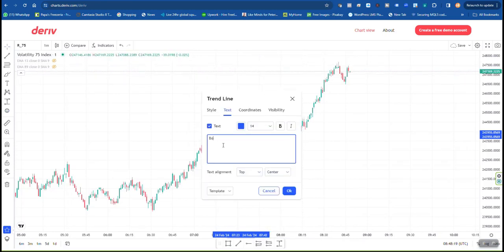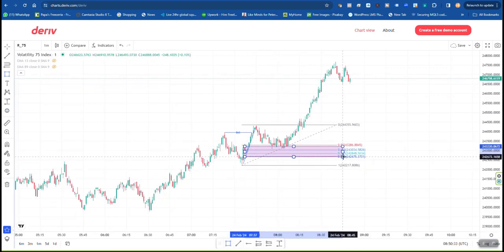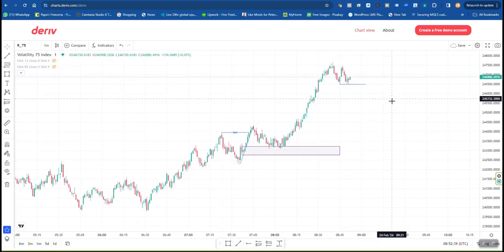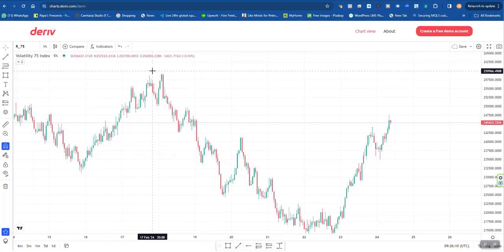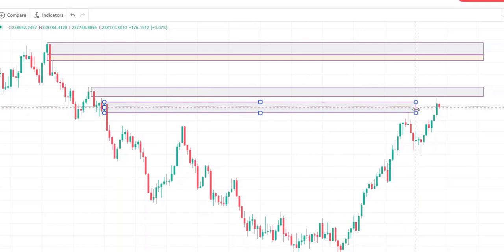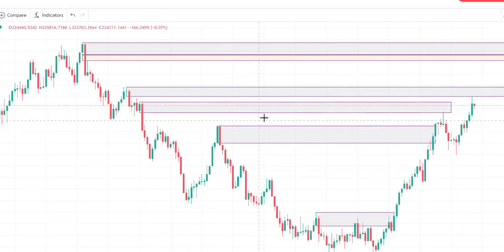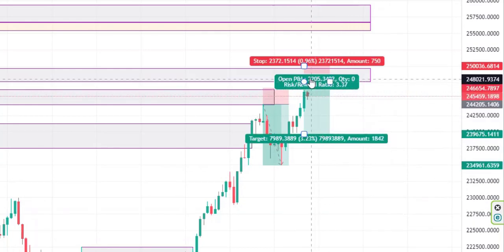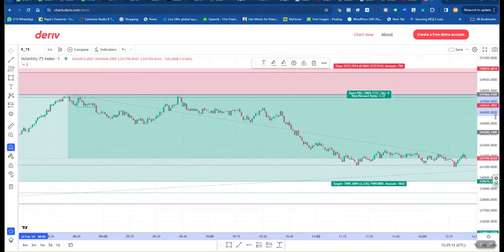5TT Forex Review 24th February 2024